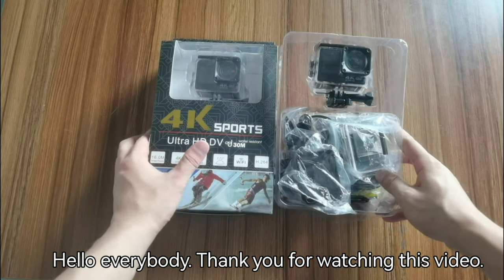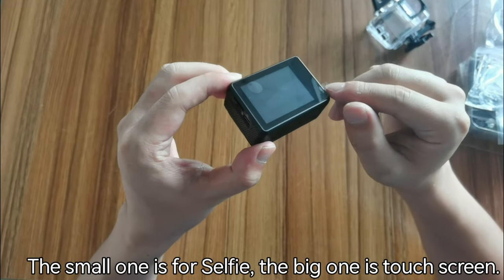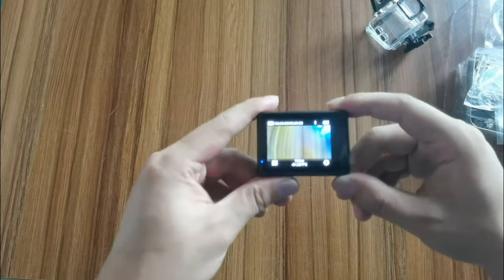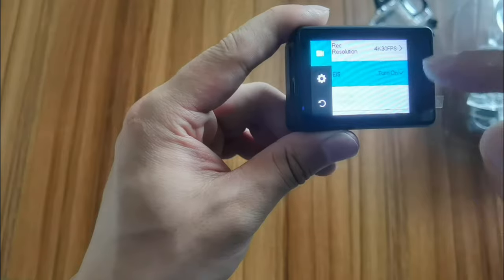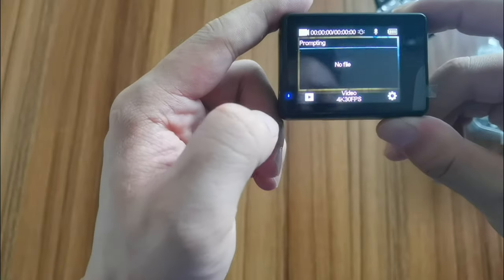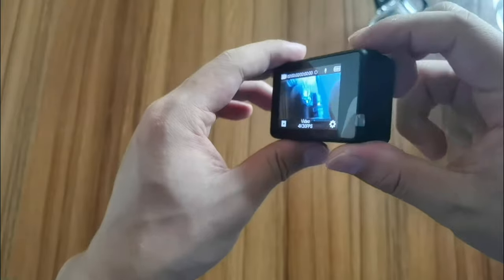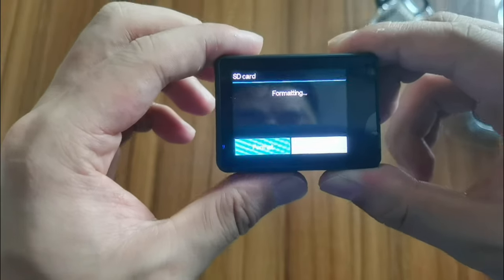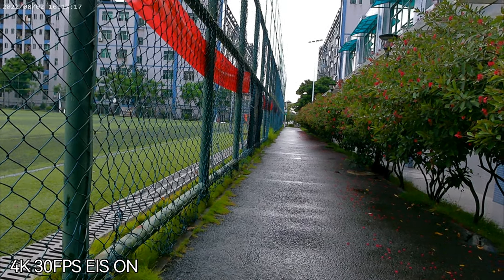Wholesale Price Touch screen 4K 60FPS EIS underwater action camera unboxing video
This action camera buying link at alibaba ,wholesale website. The minimum order is 2 pcs ,but you can click get sample , then you can buy just 1 pc .

Features :
* Intuitive Touch Screen: 2inch touch screen with IPS display makes camera easy to operate and handy to shoot.It delivers spectacularly smooth photos and steady videos. Screen larger, shooting happier.
* 4K Ultra HD action camera. Professional 4K 60Fps & 2.7K 60Fps video with 16MP photos at up to 30 frames per second for incredible photos, which is 4 times the resolution of traditional HD cameras.
* EIS : Anti shake function , it can allow camera to take smoothly video .
* Wireless wrist remote control sports camera. With a wrist 2.4G remote, you can capture the world in an all-new way. Controlling the camera, framing shots or recording video is convenient.
* Longer battery life. 4K action camera comes with 1 rechargeable 1050mAh batteries. Battery can record up to 90 minutes. No more worry about the recording time for this Action camera.
* Built-in Wi-Fi & HDMI, edit & share YOUR action in minutes. Just download XDV Pro App on your phone or tablet and connect with this action camera. Wi-Fi signal ranges up to 10 meters.
* 100 Feet waterproof camera. Action camera is designed to withstand extreme environments, together with durable waterproof case.With the accessories, transform it for indoor and outdoor activities.